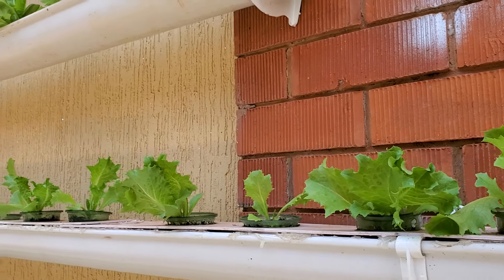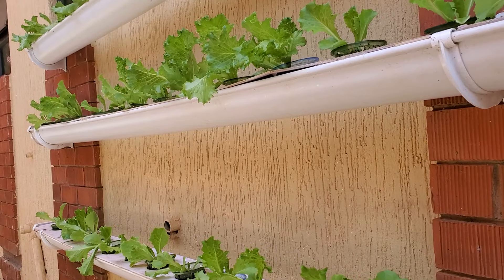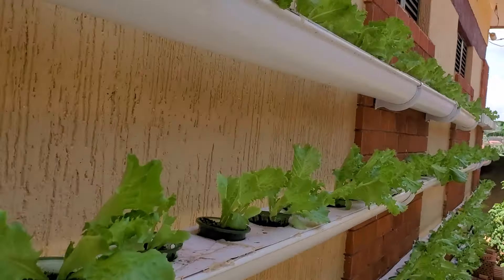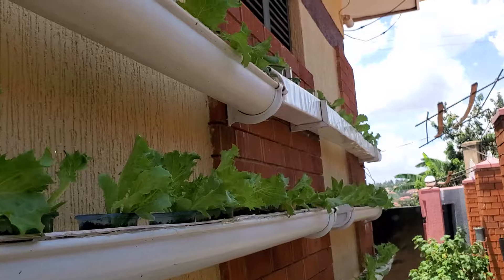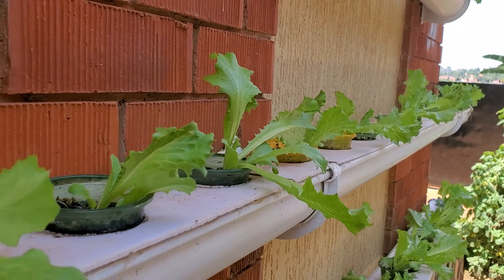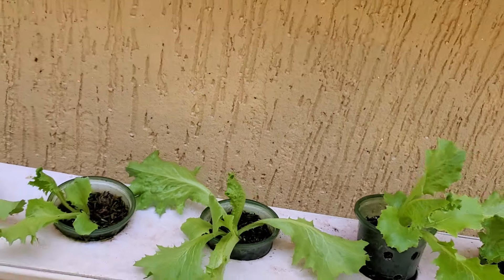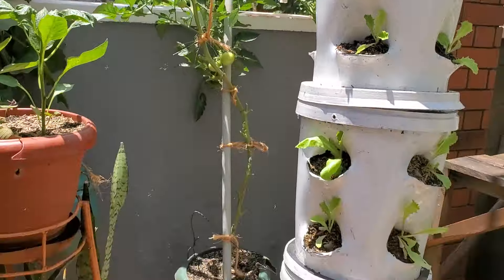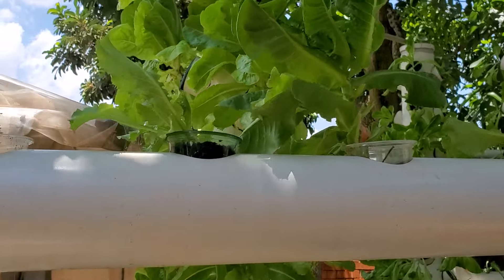Hydroponics | Farming without Soil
How to grow leafy vegetables using hydroponics Systems. These systems can act as your kitchen garden. Save money by growing your vegetables at home.